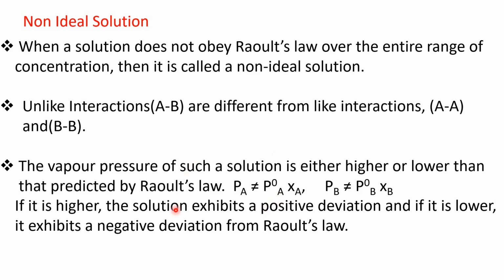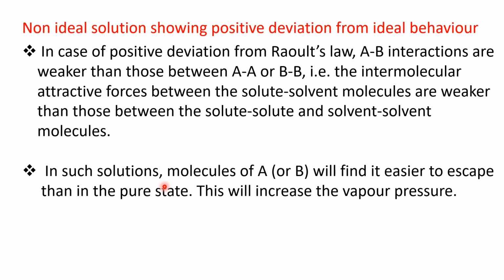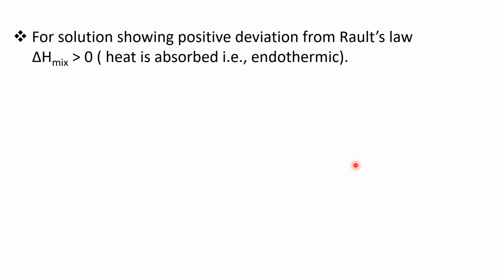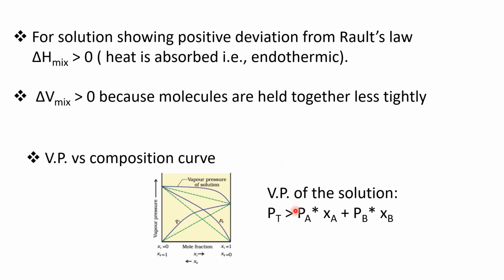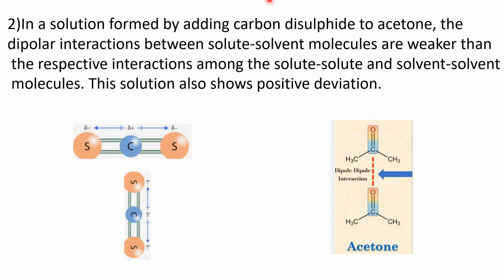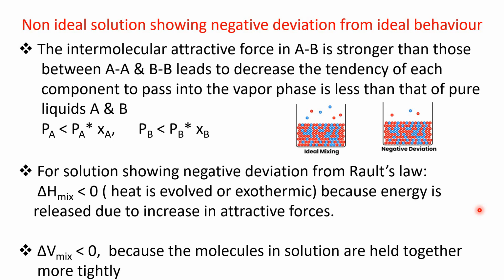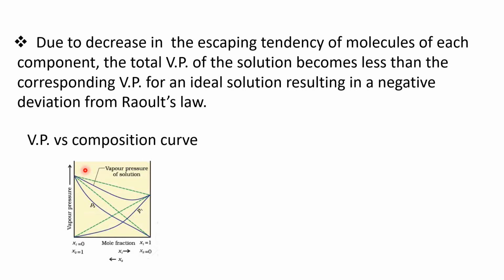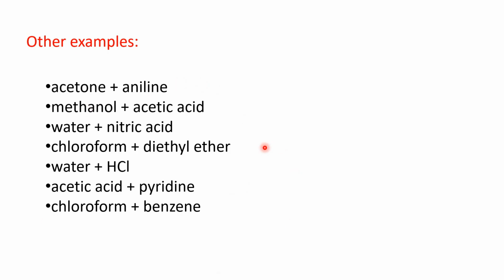Video #129 | Thermodynamics # 68 | Thermodynamic Criteria of Non-Ideal Solution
Chemical thermodynamics – 68: Detailed discussion on thermodynamic criteria of two types of non-ideal solution with examples and explanation of vapour pressure vs composition graphs.
This video will be useful for the students pursuing undergraduate and post-graduate course. This video is also for the students who are preparing for different entrance exams.